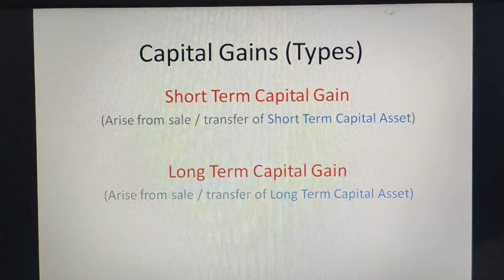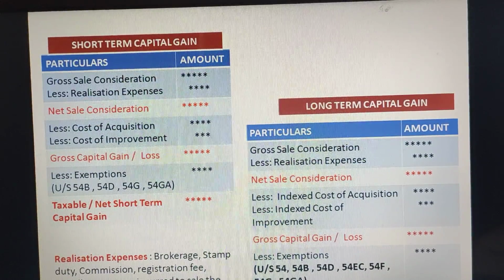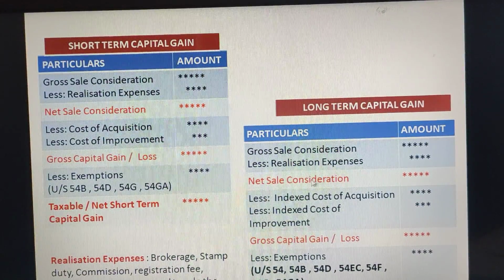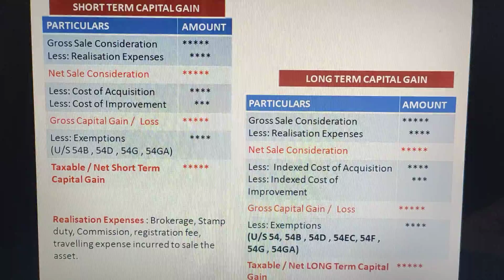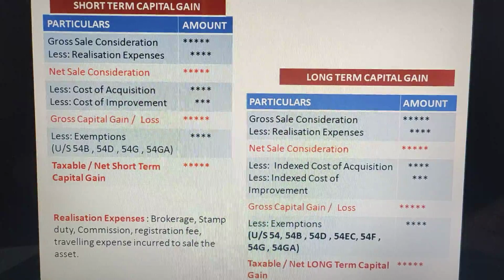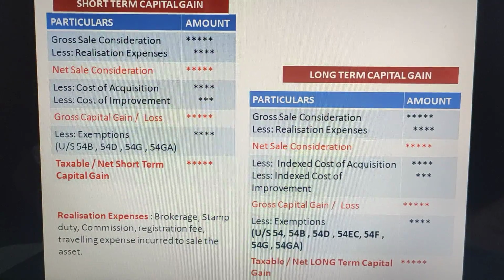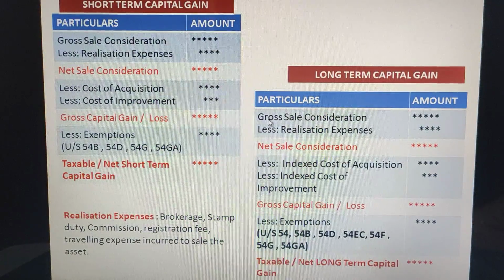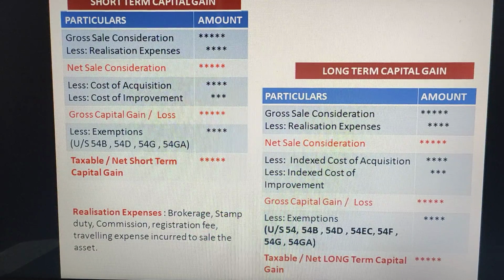Income from Capital Gains - Part 3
Format for Computing Income from Capital Gains

B.com|BBA
Hello everyone, I am Dr. MOHAMMED KHIZERULLA from Bangalore. I am an author, a teacher and a coach of various commerce and management subjects. I am a Digital Launch Evangelist and the founder of Digital Start-up Clinic, carrying a mission of helping one hundred million potential digiprenuers achieve their digital journey through a proven MSI model.

If you like this video hit like button, it will encourage me to bring more valuable information on this channel.

Learn with Dr. Khizer

for more learning resources.